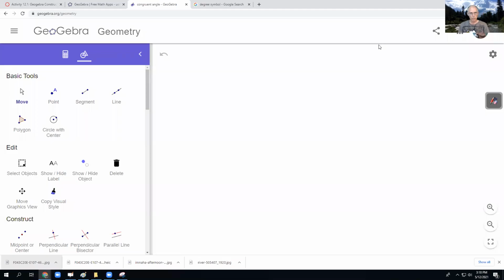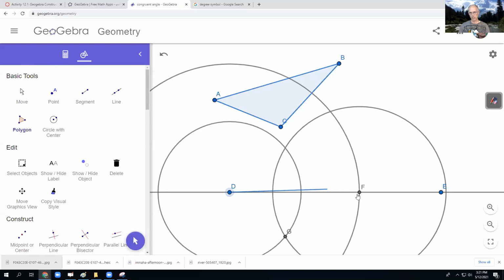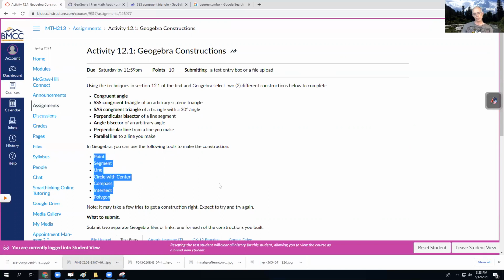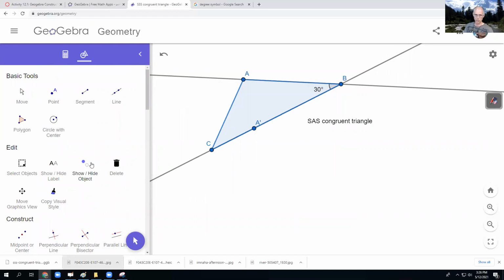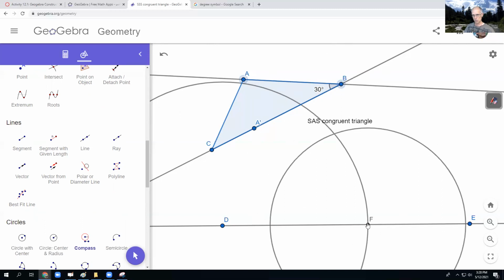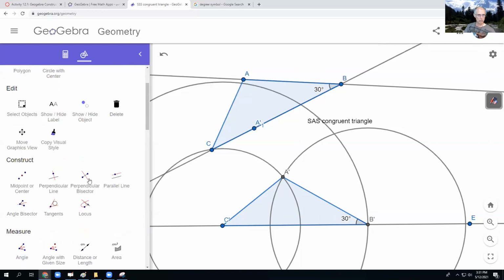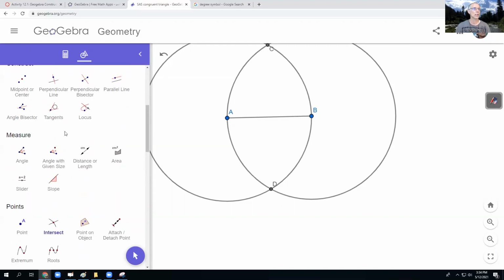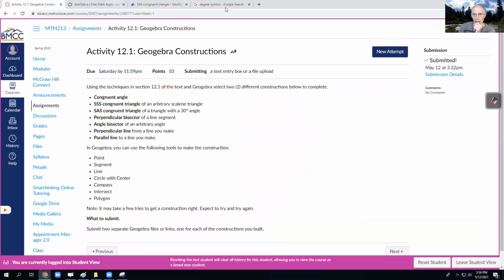MfEST3 Week7 Day14 Geogebra construct congruent triangles, SSS, SAS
Use compass and straight edge type tools in Geogebra to construct
a SSS congruent triangle
or a SAS congruent trianlge